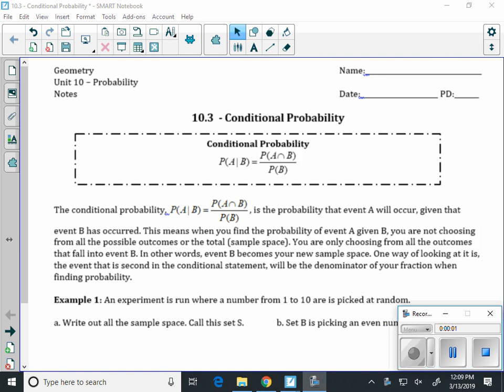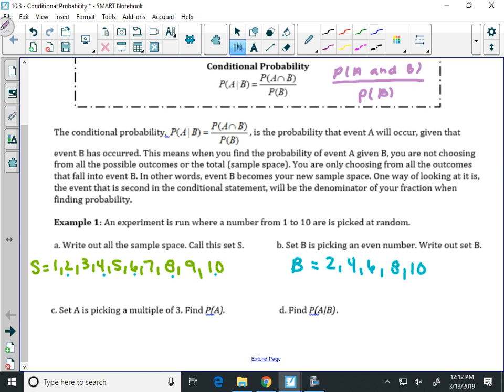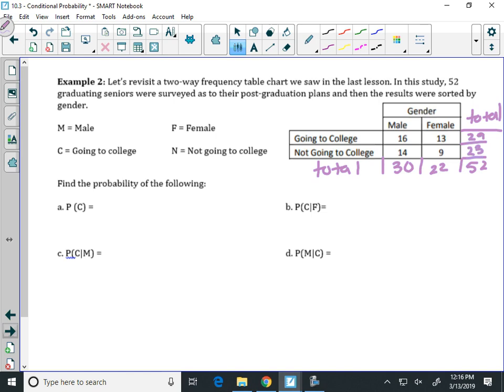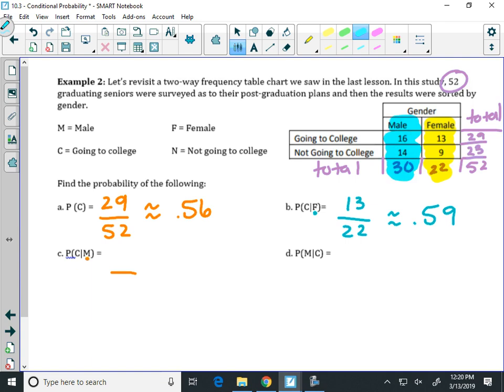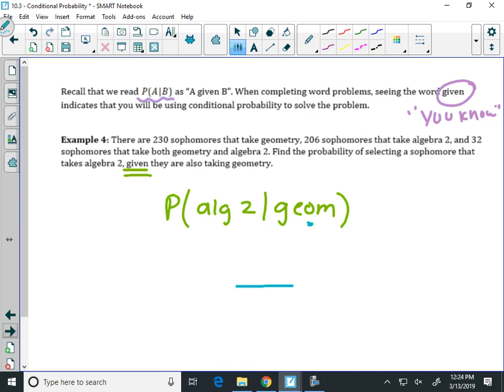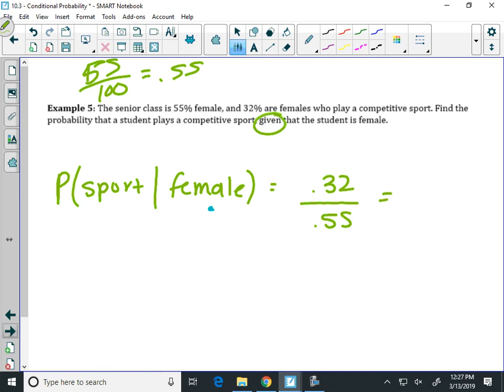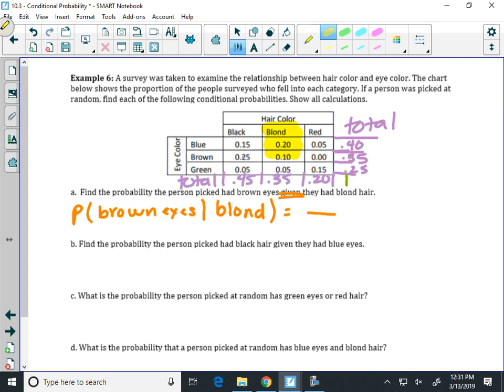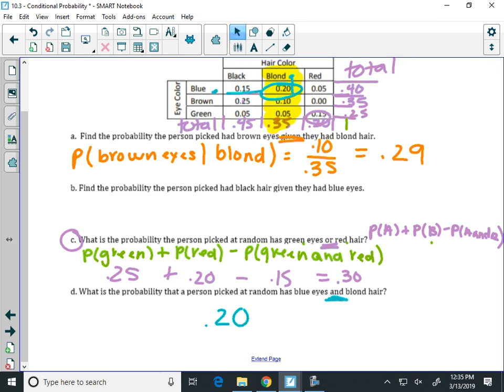10.1- Conditional Probability